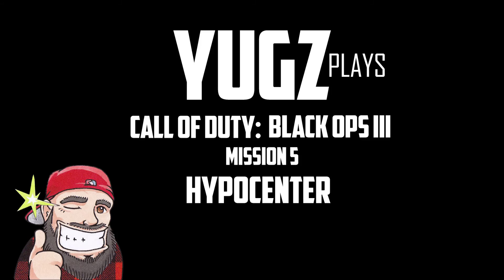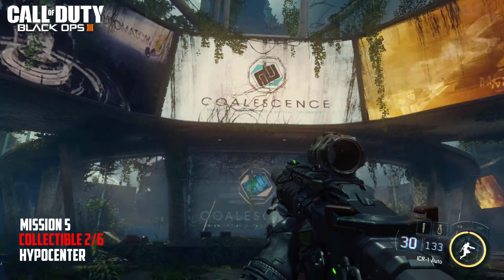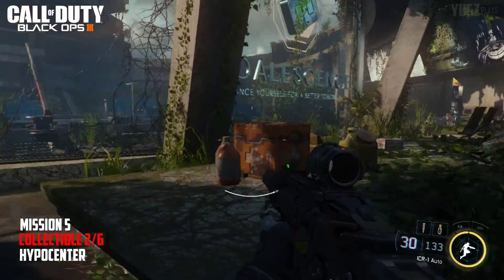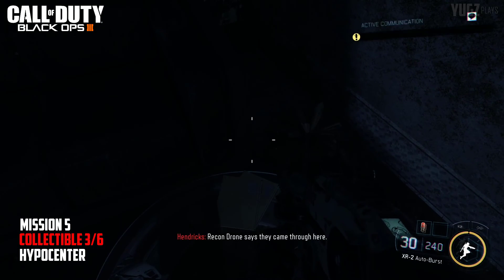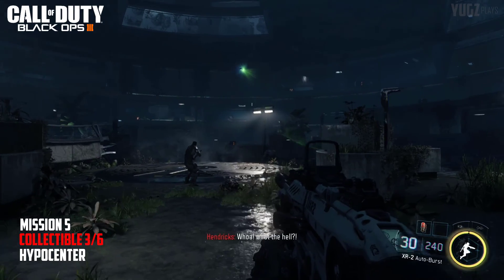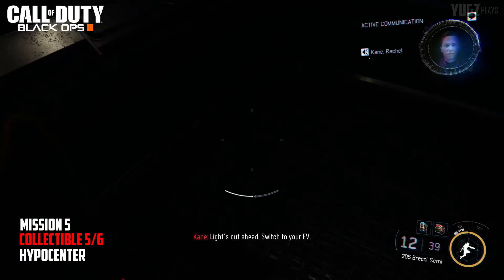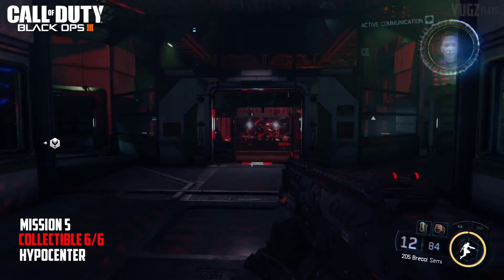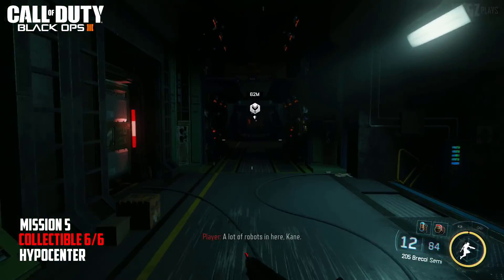▸All Collectibles◂ Call of Duty: Black Ops III - Mission 5 ▸ Hypocenter▸No Commentary◂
ℹ️ CALL OF DUTY: BLACK OPS III - Mission 5 ▸ Hypocenter

⏱ Timestamps:

00:00 ▸ Collectible 1 ▸ 54i Data-Pad

00:21 ▸ Collectible 2 ▸ Contamination Test Kit

00:48 ▸ Collectible 3 ▸ Coalescence Marketing Material

01:16 ▸ Collectible 4 ▸ Bio-containment Canister

01:35 ▸ Collectible 5 ▸ E-Ink white-board

01:57 ▸ Collectible 6 ▸ Prototype DNA-Implant